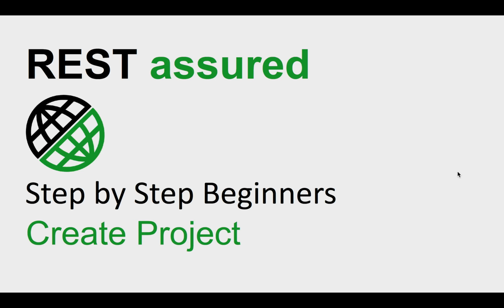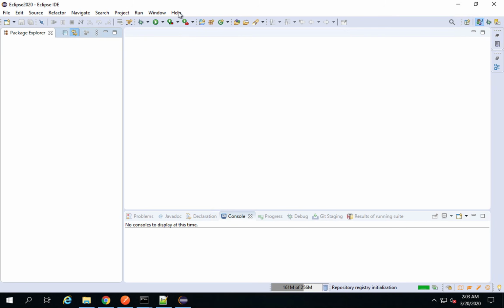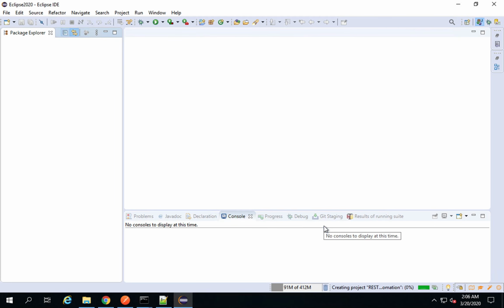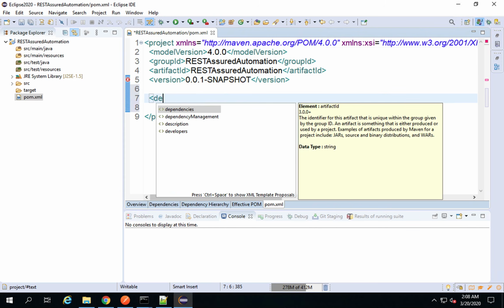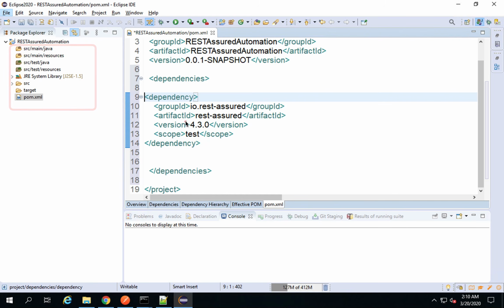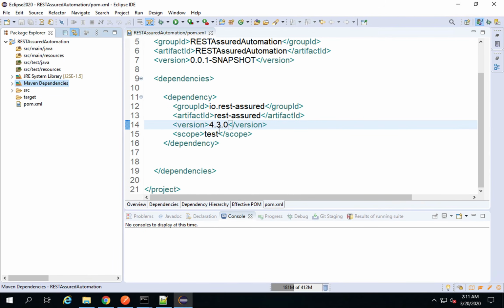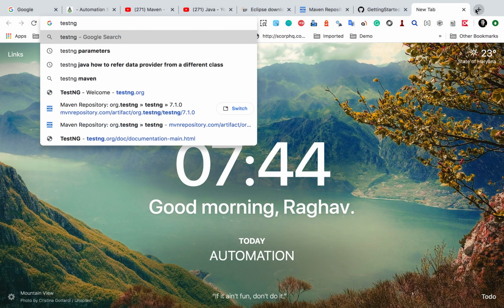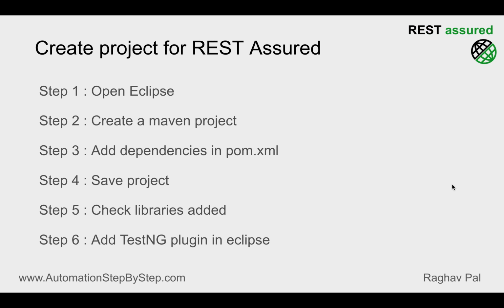REST Assured Beginner Tutorial 3 | How to create Java Project on Eclipse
Step 1 : Open Eclipse
Step 2 : Create a maven project
Step 3 : Add dependencies in pom.xml
Step 4 : Save project
Step 5 : Check libraries added
Step 6 : Add TestNG plugin in eclipse

Please share this knowledge with everyone
If my work has helped you consider helping an animal near you in any ways you can

Raghav